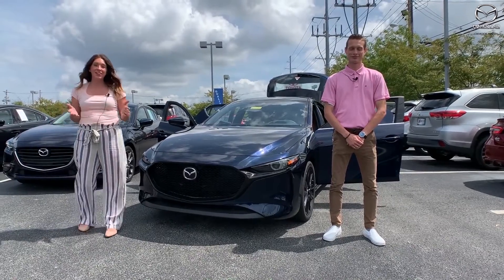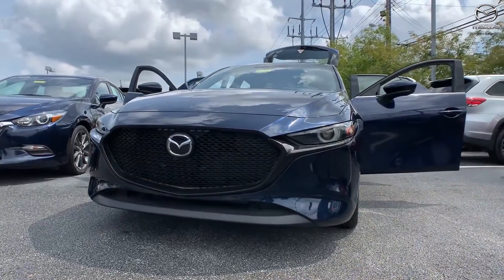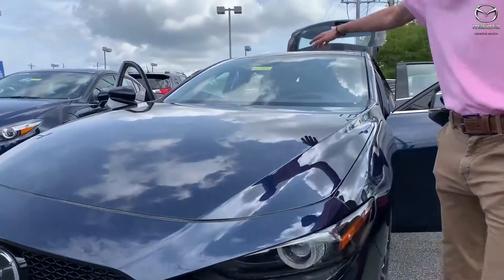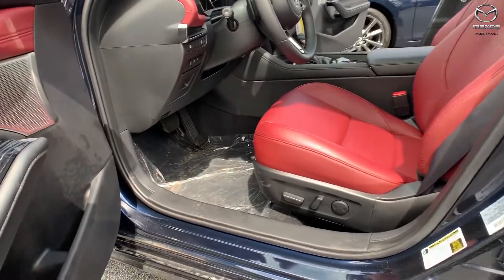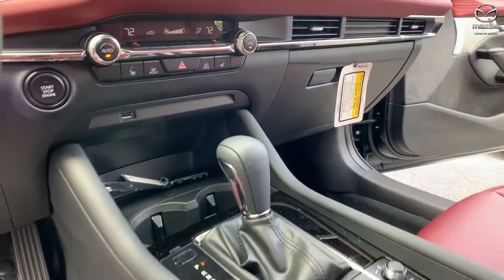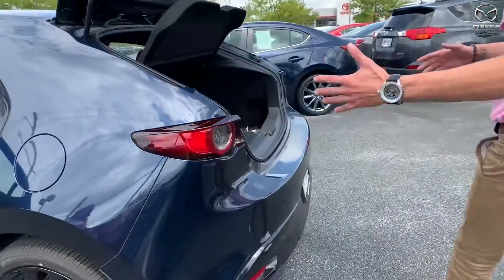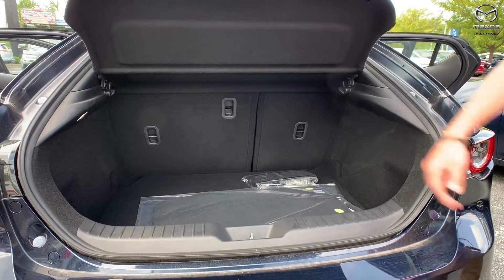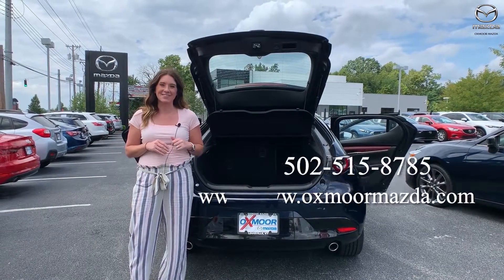2020 Mazda3 Hatchback Premium, For Sale at Oxmoor Mazda in Louisville, KY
2020 Mazda3 Hatchback Premium, For Sale at Oxmoor Mazda in Louisville, KY